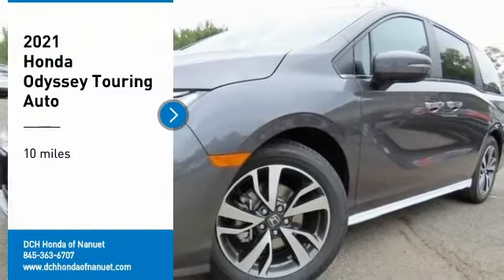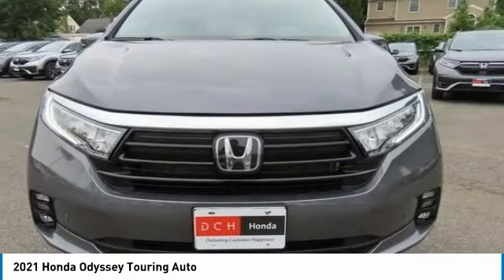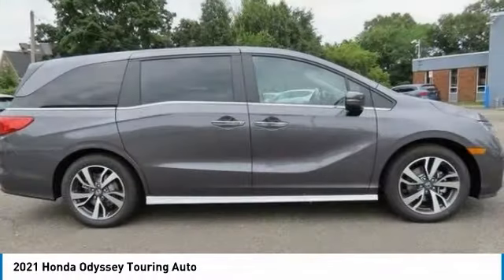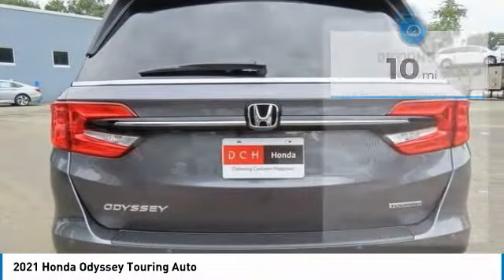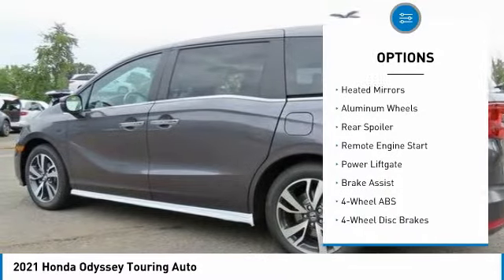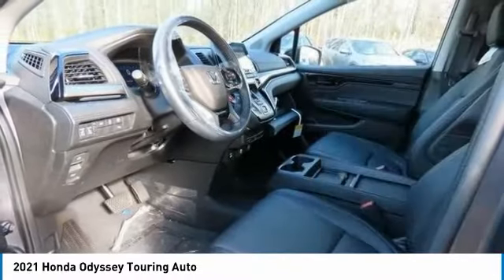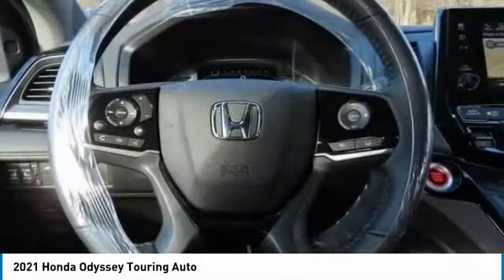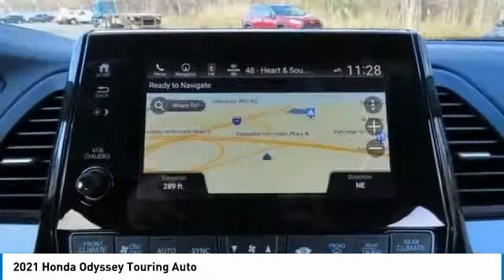2021 Honda Odyssey Nanuet NY HN210550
2021 Honda Odyssey Touring Auto

Sunroof, 3rd Row Seat, DVD, Heated Leather Seats, NAV, Alloy Wheels. Modern Steel Metallic exterior and Black interior, Touring trim. EPA 28 MPG Hwy/19 MPG City! Warranty 5 yrs/60k Miles - Drivetrain Warranty; CLICK ME! KEY FEATURES INCLUDE: Leather Seats, Third Row Seat, Navigation Honda Touring with Modern Steel Metallic exterior and Black interior features a V6 Cylinder Engine with 280 HP at 6000 RPM*. Rear Spoiler, MP3 Player, Power Third Passenger Door, Rear Seat Audio Controls, Privacy Glass, Remote Trunk Release, Keyless Entry. MORE ABOUT US: At DCH Honda of Nanuet, you'll also find a number of used Hondas and Certified Pre-Owned Hondas, plus a variety of used cars from other manufacturers too. Though we primarily serve the residents of Rockland County, New York, we're just a short drive from neighboring Westchester and Orange County New York and Bergen County, New Jersey. Horsepower calculations based on trim engine configuration. Fuel economy calculations based on original manufacturer data for trim engine configuration. Please confirm the accuracy of the included equipment by calling us prior to purchase.